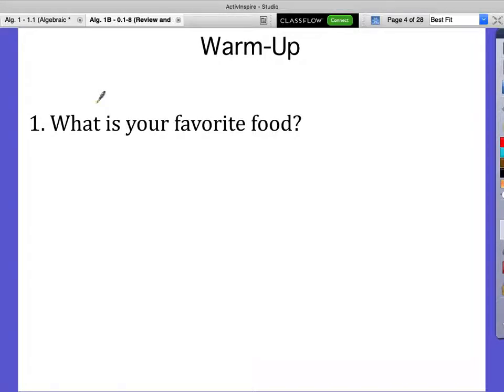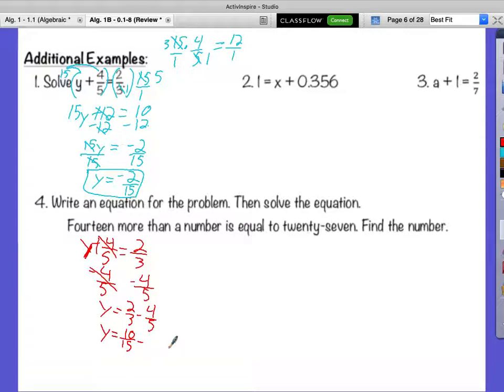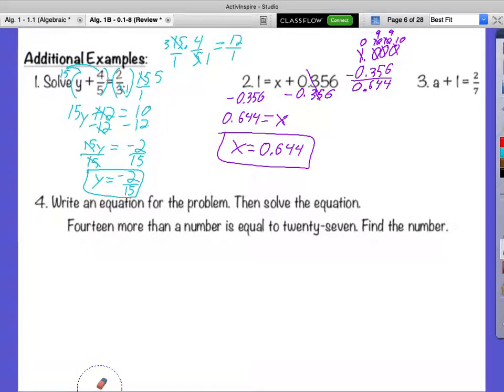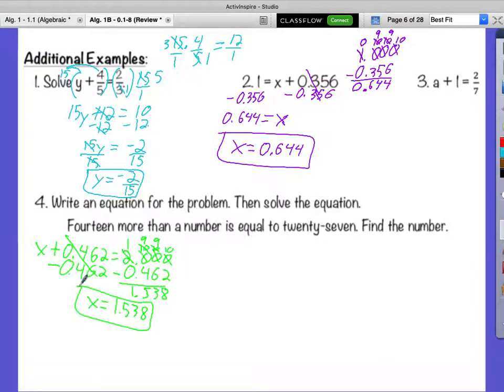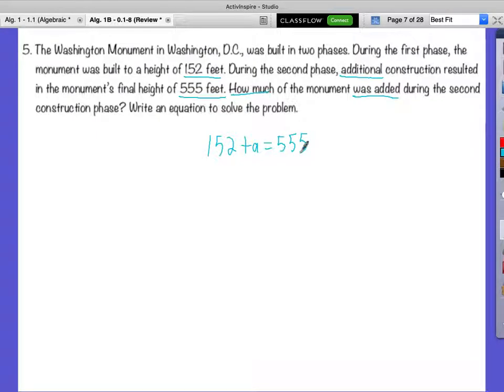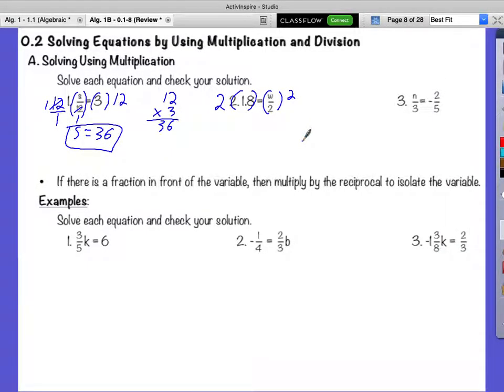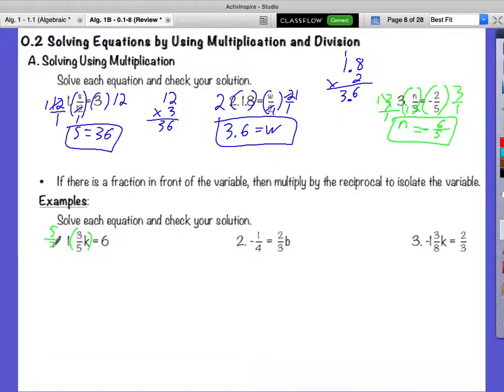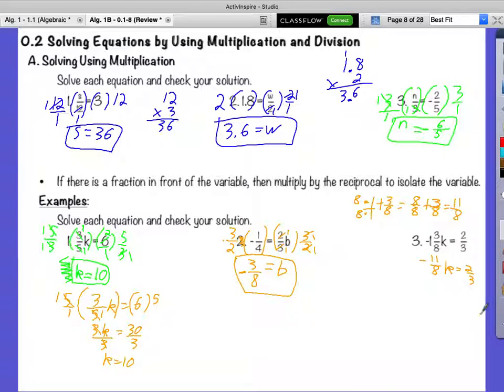Alg. 1B - Chpt. 0 Day 2